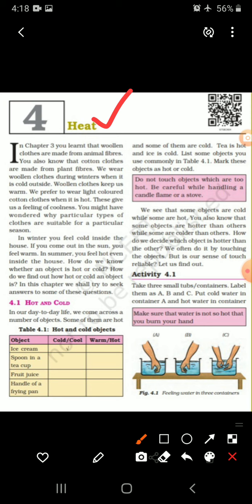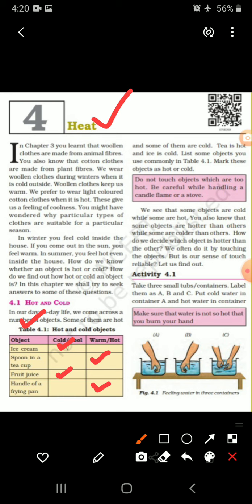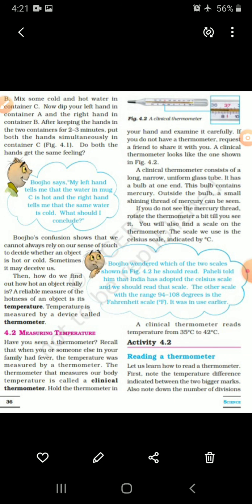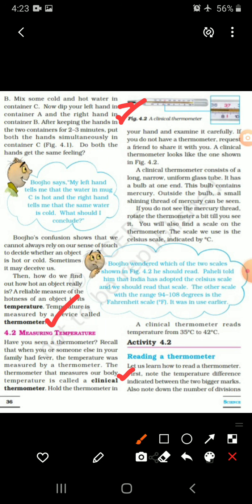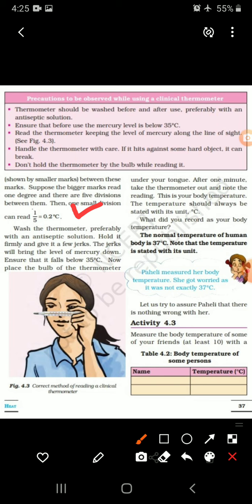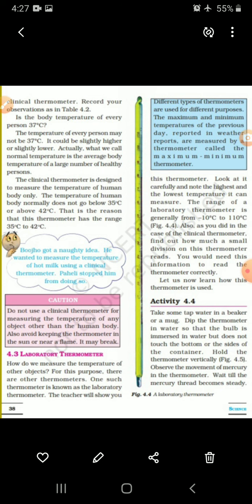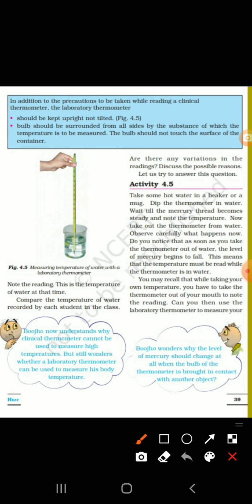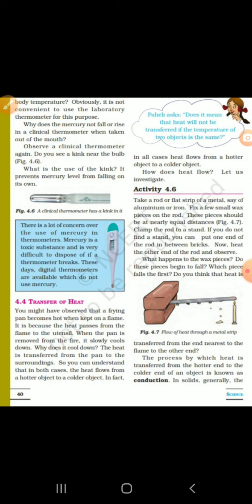class 7th science lesson no 4 heat part1